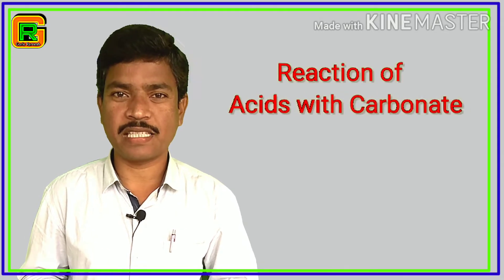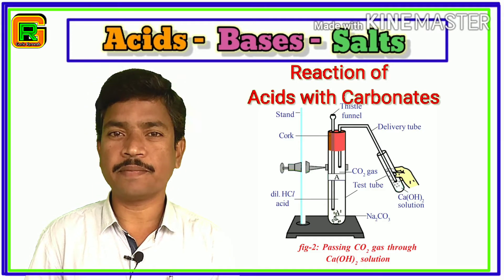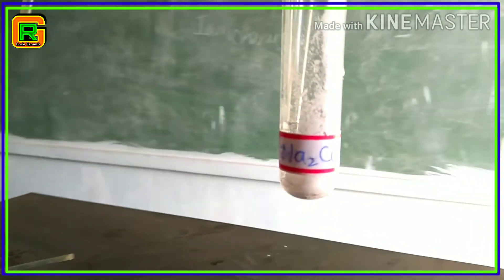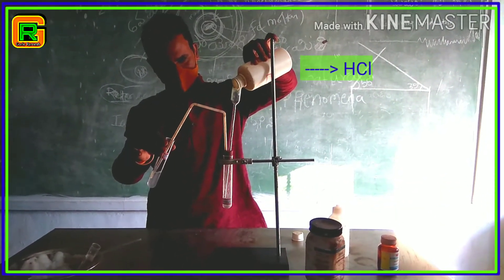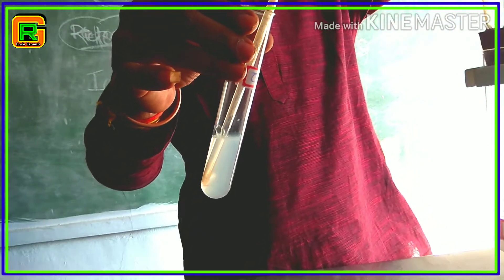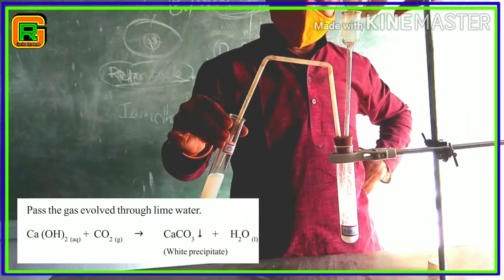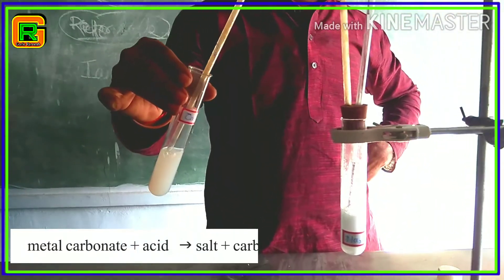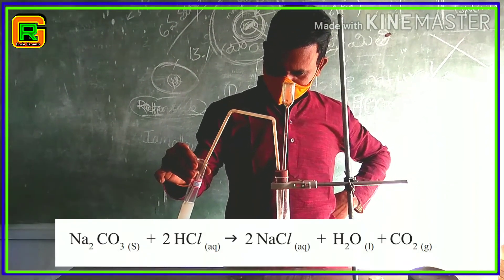Reaction of Acids with Carbonates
Take about a few quantity of Sodium Carbonate in a test tube and add sufficient dilute Hydrochloric acid. What do you observe? One type of gas is evolved when pour the hydrochloric acid on the sodium carbonate. Pass the gas produced in this through lime water , and observe carefully. The color less lime water gradually turns in to white precipitate  Calcium Carbonate.
Do you know, which gas turns lime water in to white coloure calcium carbonate precipitate?
Yes,  Carbon dioxide gas turns lime water in to white coloure calcium carbonate precipitate.
On passing carbon dioxide to Ca(OH)2 it gives us CaCO3 and Water.
From this experiment we can conclude that the reaction of acids with metal carbonates give a corresponding salt, carbon dioxide and water.

for more videos on Acids, Bases & Salts, you may click the following links